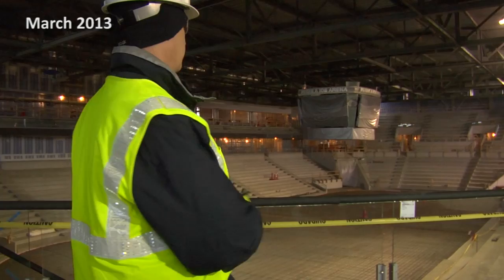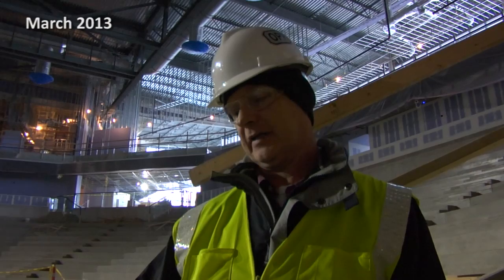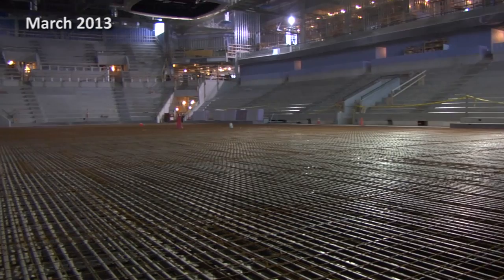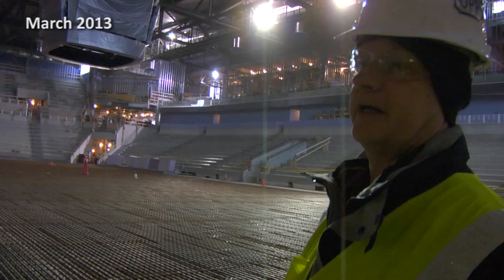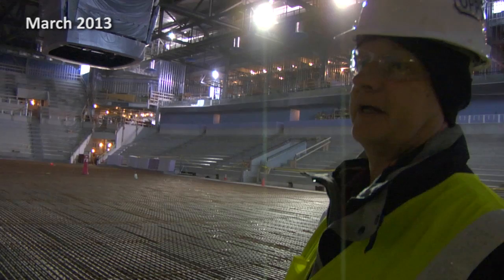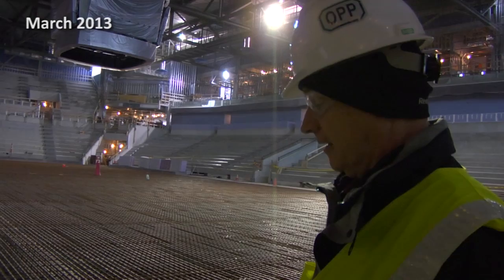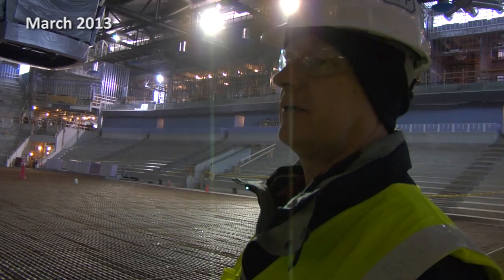Pegula Ice Arena advance tour - Entrance and Ice Floor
Students and ice fans will be be able to attend games and skate this coming fall semester. Marv Bevan, Project Manager for OPP gives a behind the scenes tour of the new ice rink. In this portion of the tour Marv shows off the grand entrance to the arena along with the rink and show area.